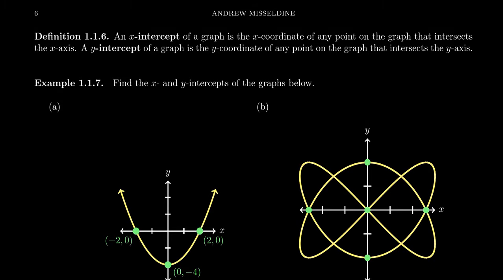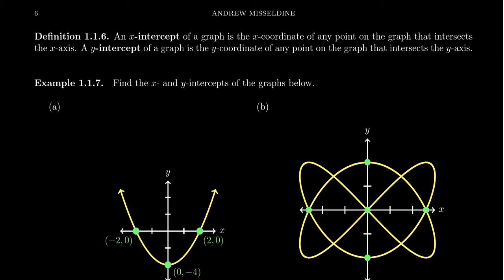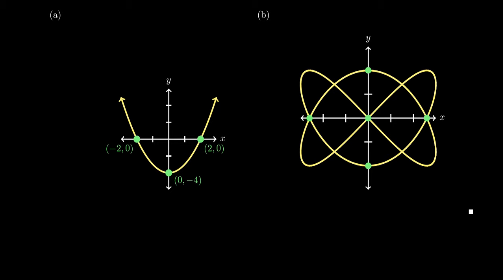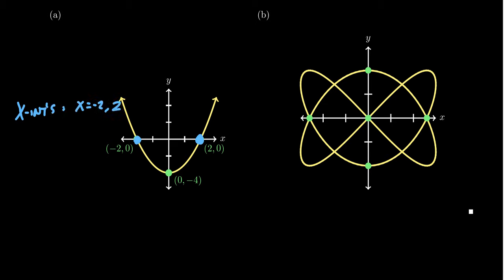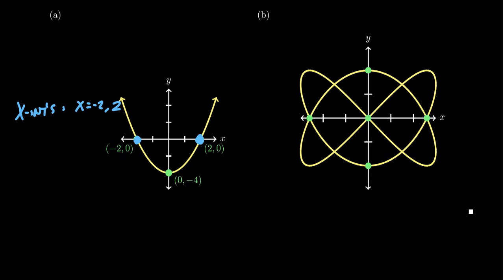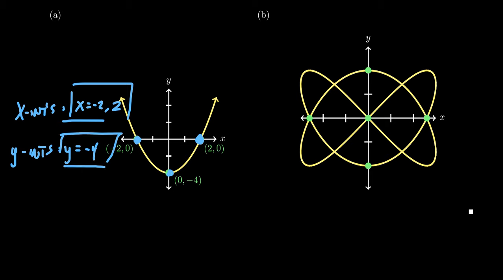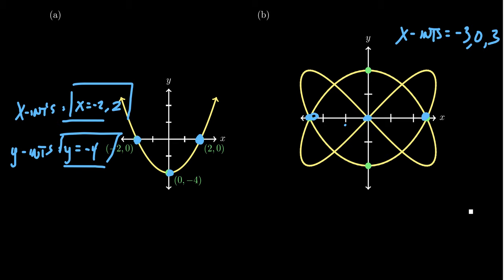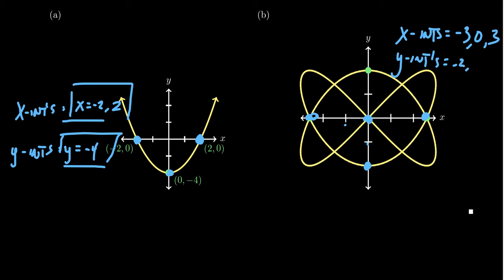Intercepts of Graphs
In this video, we discuss how to find the x- and y-intercepts of a graph, even when it is not a function.